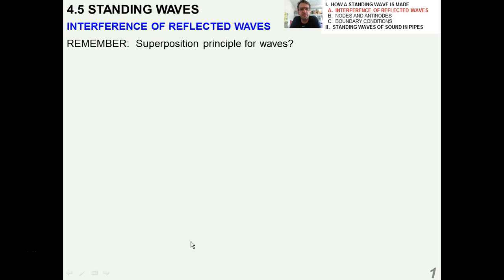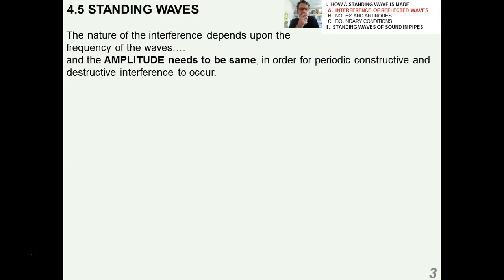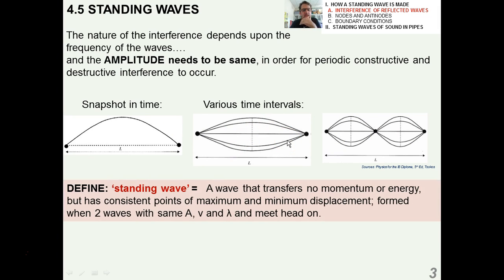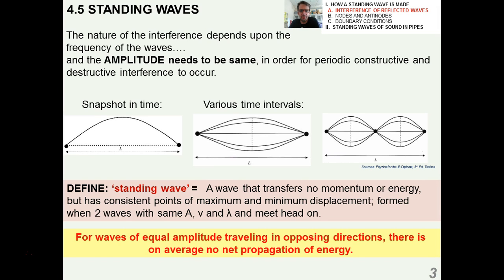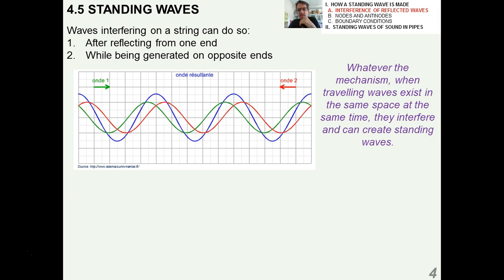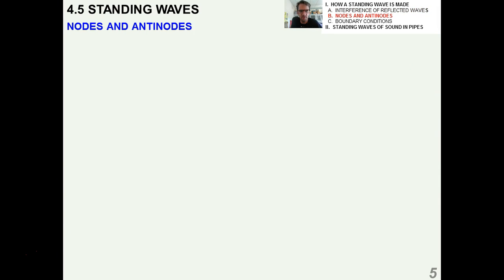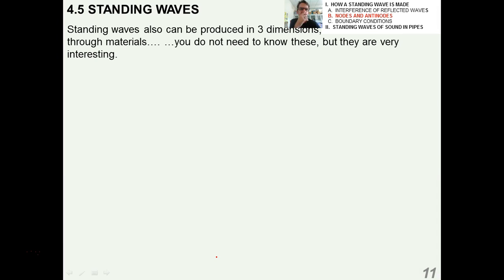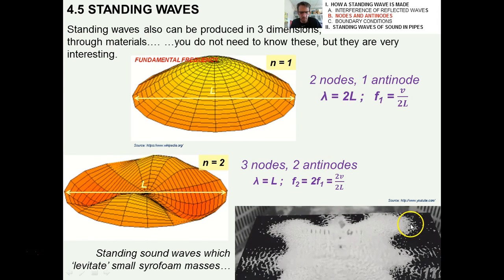4.5.1 Standing Wave formation, Nodes and Antinodes (1-12)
IB Physics lecture on how standing waves are formed through contructive and destructive interference, nodes, antinodes, and harmonics.